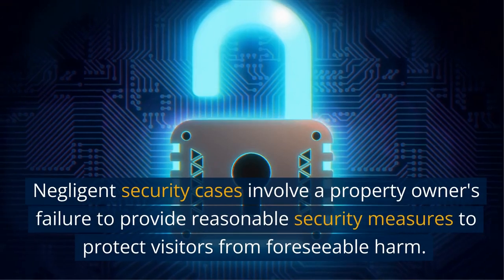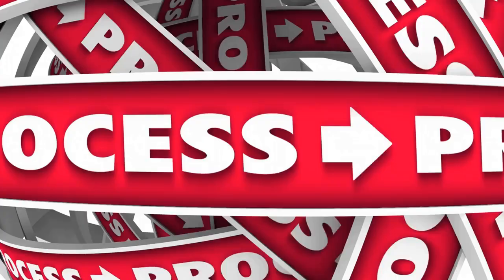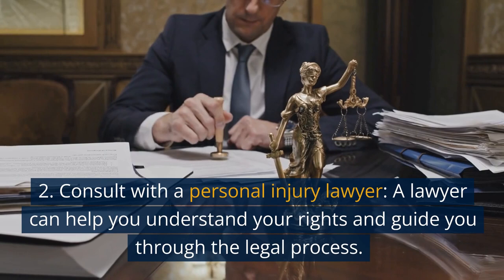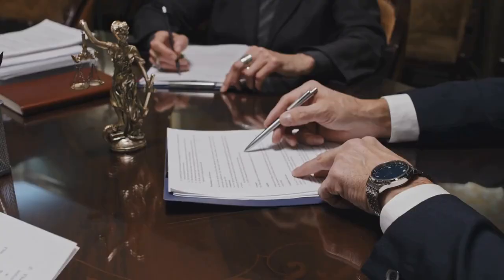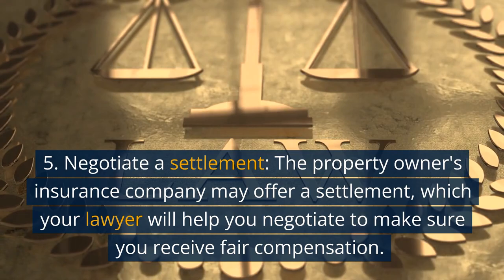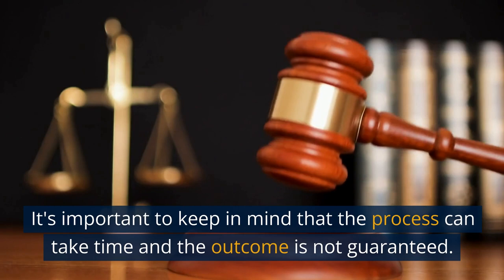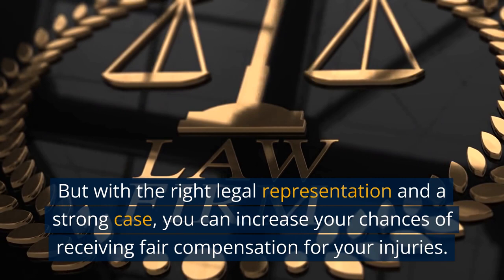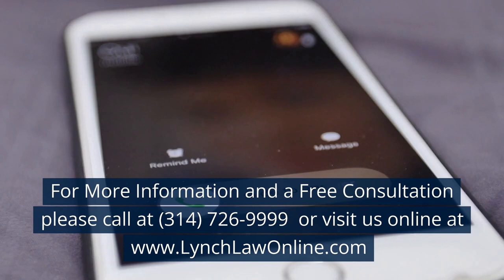Negligent Security Lawyer St Louis MO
Negligent security cases involve a property owner's failure to provide reasonable security measures to protect visitors from foreseeable harm. If you have been harmed as a result of inadequate security, you may be able to file a negligent security lawsuit. Here is a short overview of the process and what to expect during the legal process:

1. Gather evidence: Collect as much evidence as possible, such as photographs of the crime scene, police reports, and witness statements.
2. Consult with a personal injury lawyer: A lawyer can help you understand your rights and guide you through the legal process.
3. File a lawsuit: Once you have gathered all of the necessary information, your lawyer will file a lawsuit on your behalf.
4. Prove negligence: Your lawyer will need to prove that the property owner was negligent by failing to provide reasonable security measures and that this negligence caused your injuries.
5. Negotiate a settlement: The property owner's insurance company may offer a settlement, which your lawyer will help you negotiate to make sure you receive fair compensation.
6. Go to trial: If a settlement cannot be reached, the case will go to trial. Your lawyer will prepare you for the trial and represent you in court.

It's important to keep in mind that the process can take time and the outcome is not guaranteed. But with the right legal representation and a strong case, you can increase your chances of receiving fair compensation for your injuries.

It's important to have a good understanding of the legal process, the rights and the compensation you are eligible for, and the role of your lawyer during the process. Always make sure you have a good communication with your lawyer, and you are both on the same page, that way you will have a better chance of success.